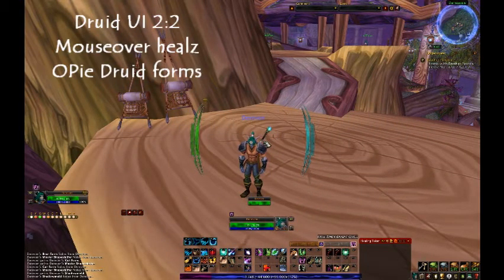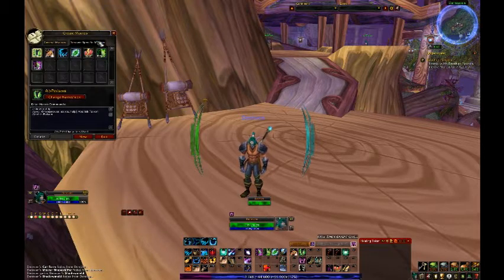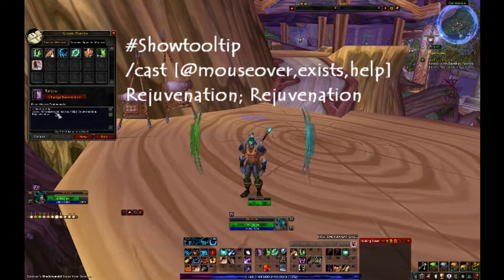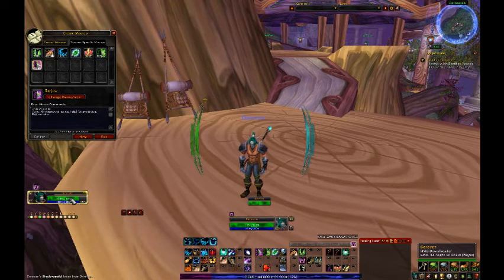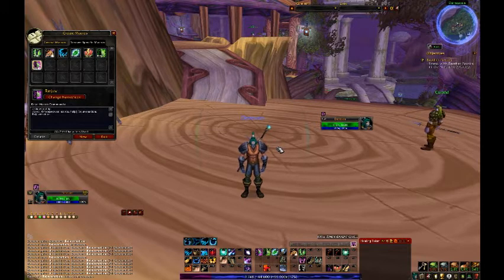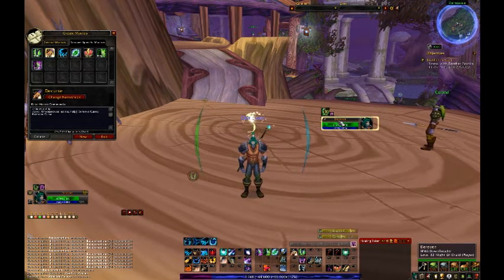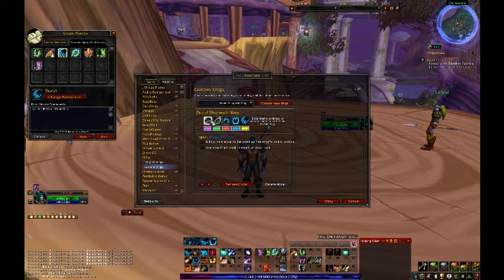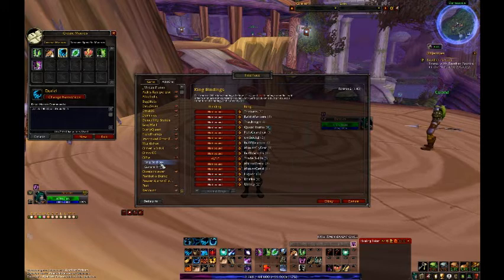Druid Interface for the N52te 2:2